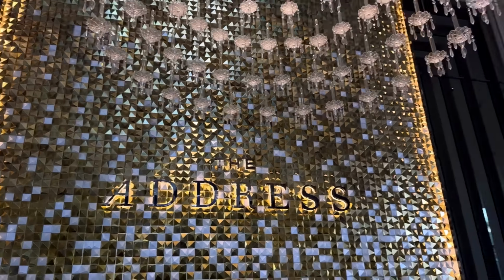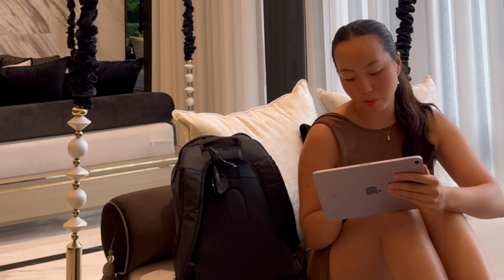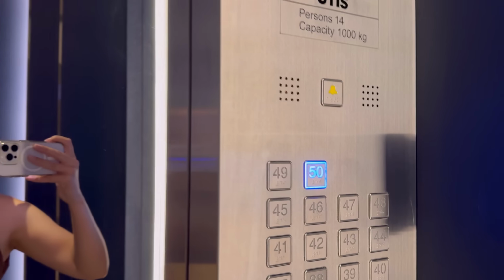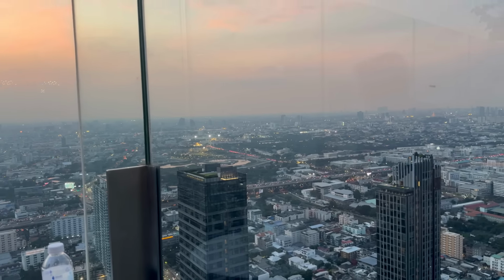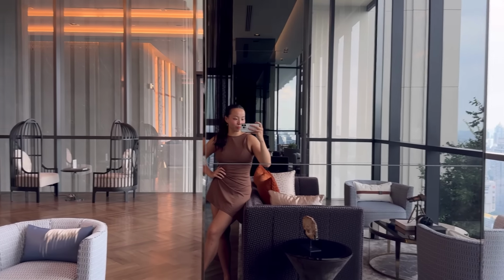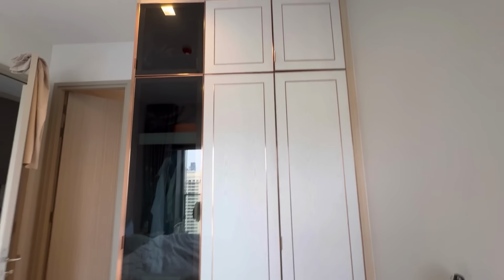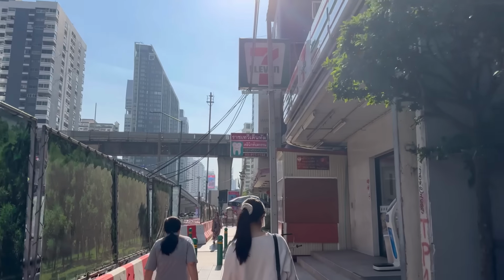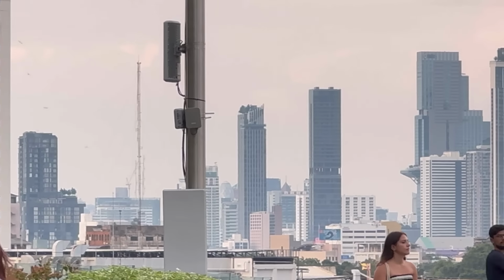What $500 Rent Gets Me in Central Bangkok (my share of $1000 luxury condo)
Welcome to The Address Siam Ratchathewi! My new home after leaving Toronto. Here’s a peak into my life living as an expat in Bangkok Thailand!

My goal is to be honest and transparent on how I spend and save my money in my twenties to reach financial freedom WITHOUT sacrificing on fun, subscribe to follow on the journey!

CHAPTERS
00:00 Intro
00:37 The Condo & Amenities
12:12 The Room & Costs
14:34 The Neighborhood

Musician: jiglr